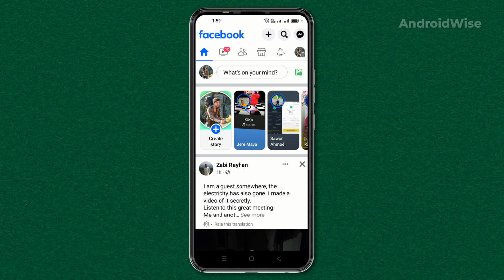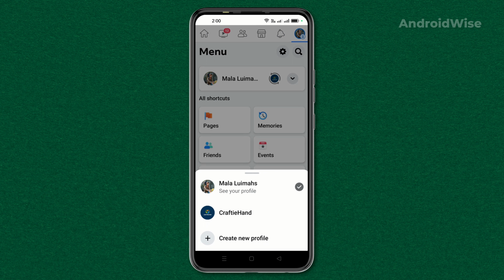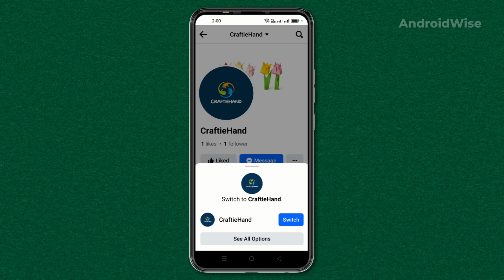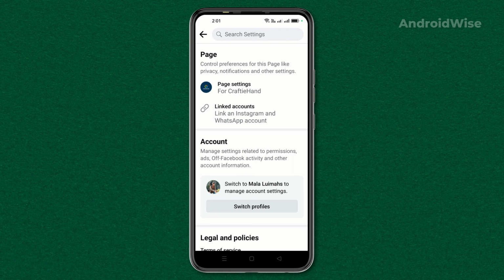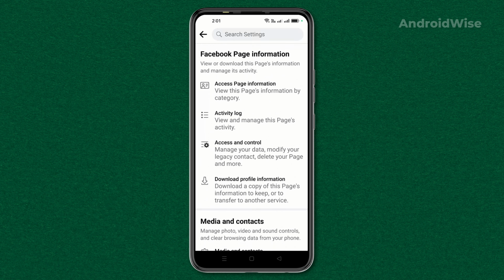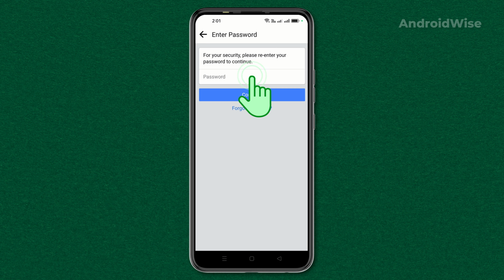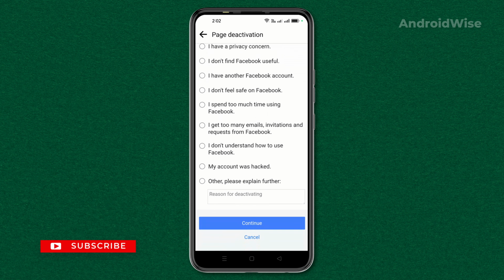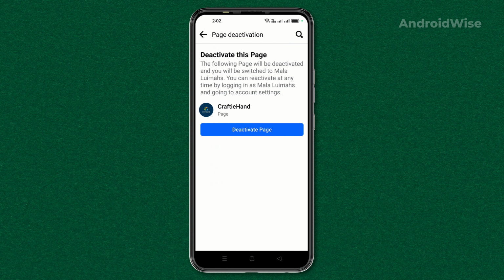Deactivate Facebook Page | How To Use Facebook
In this video, I will show you how to deactivate a Facebook page.